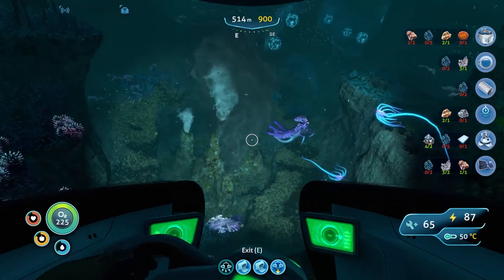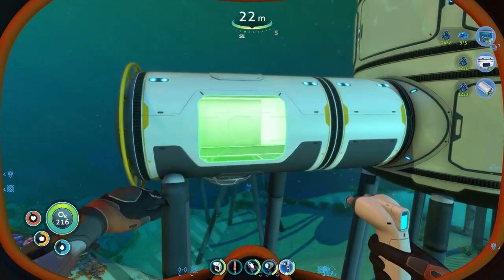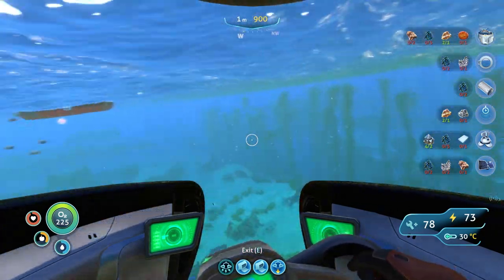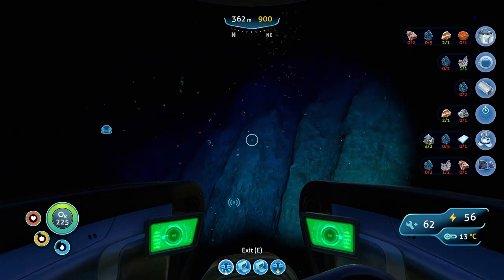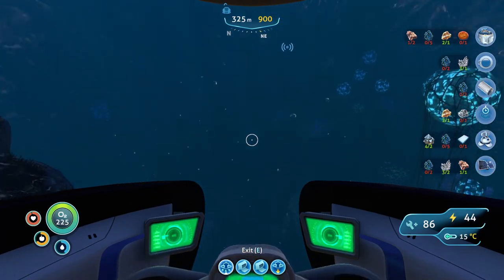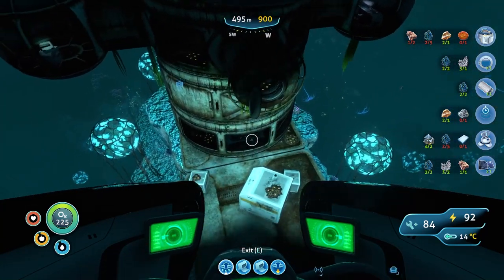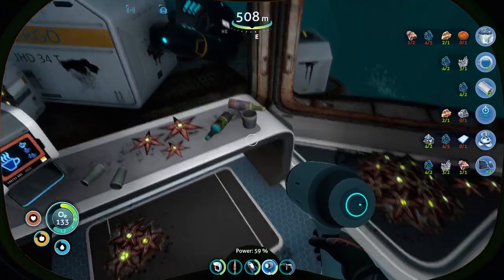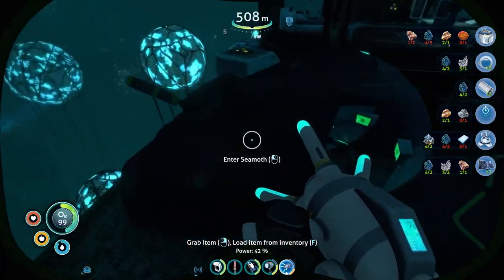I FOUND DEGASI BASE 3 ON ACCIDENT - Subnautica Blind Playthrough - Part 28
Thanks for joining more of my Subnautica Blind Playthrough. In today's video I set out for more exploration, but not before I crafted the Alien Containment in the base. I love my little pets that I have now. Once we went way out South we got into some trouble. I found a hole in the ocean floor and went through it and looks like we found a 3rd Degasi habitat. This was a very interesting video. OH and our seamoth got stuck. This was wild. I hope you enjoy the video.